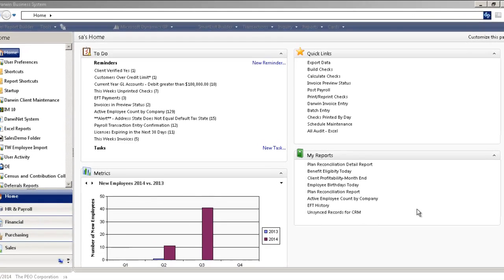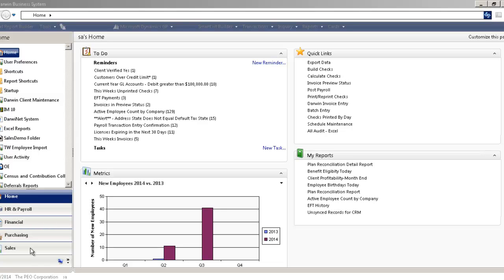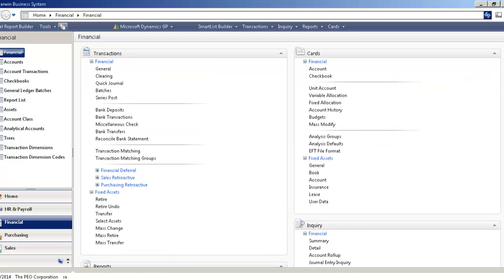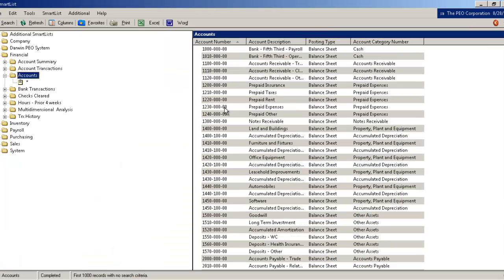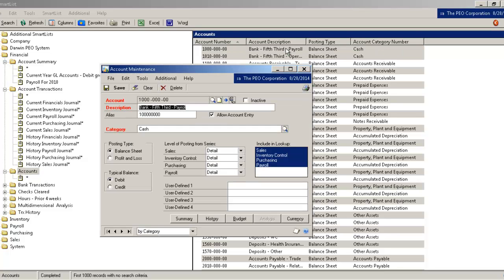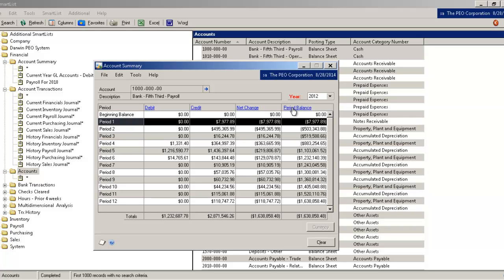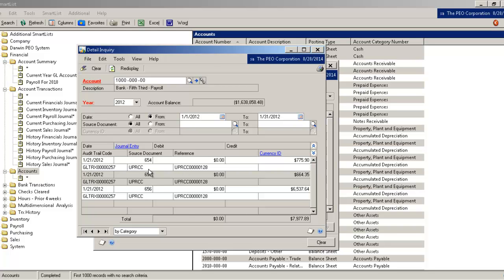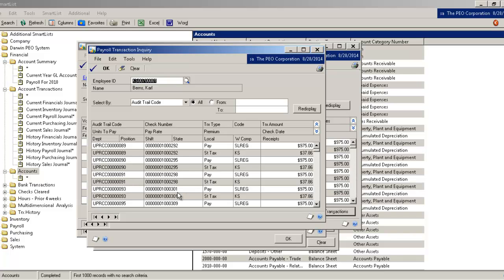Financial Integration in the Darwin Business System for ASO and PEO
Darwin provides source code level financial integration for PEO and ASO companies.  ThinkWare leverages Microsoft Dynamics GP (included with the product) to provide robust financials (including GL/AP/AR).